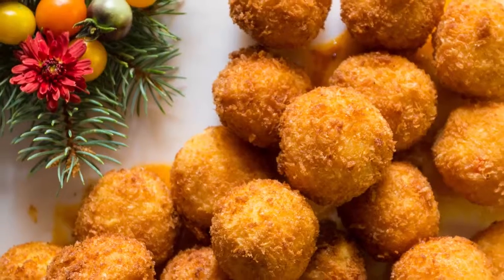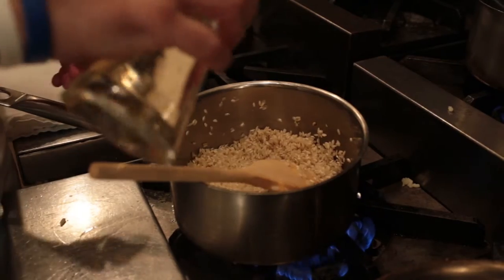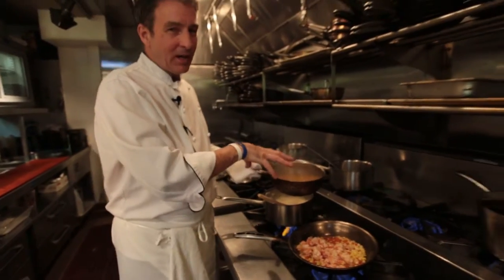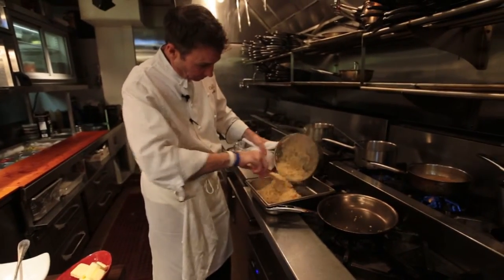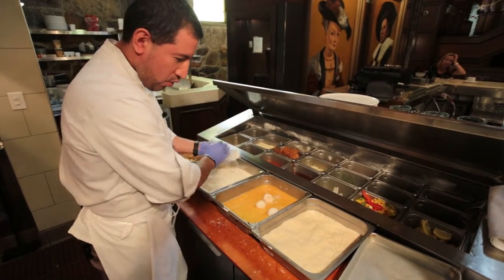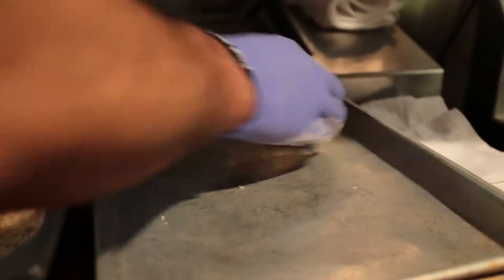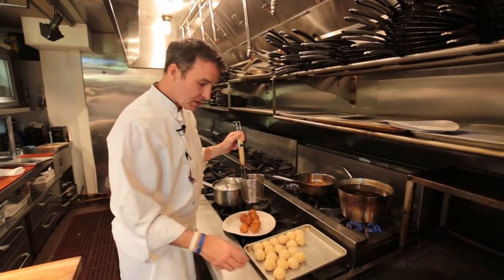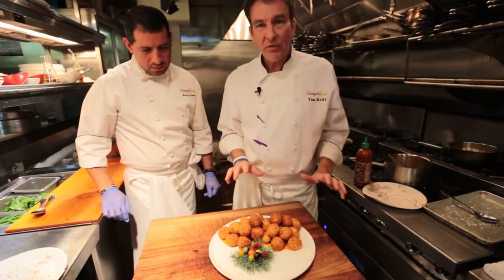Lobster Arancini with Chapel Grille